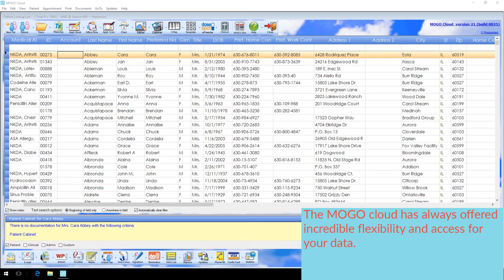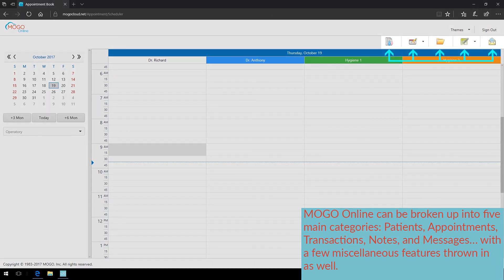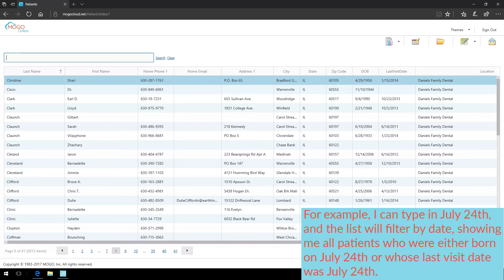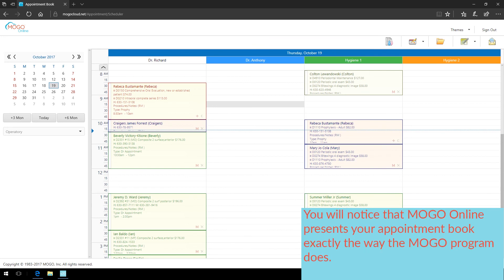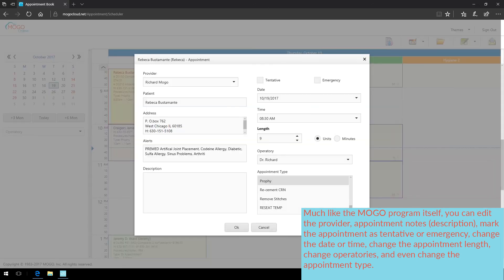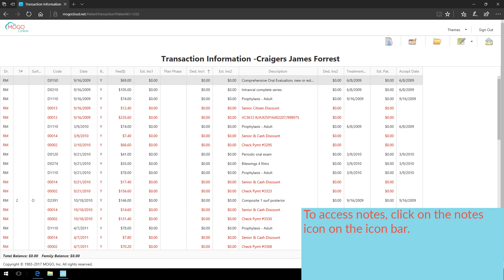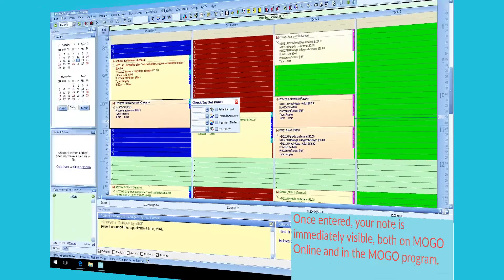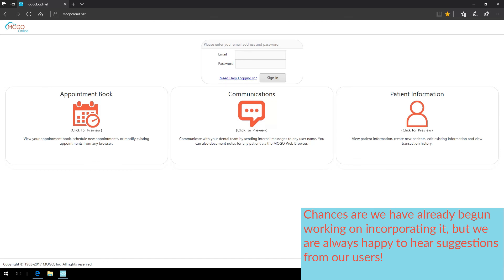MOGO Online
A walkthrough guide to the All-New MOGO Online.  A fully functional companion to the MOGO Cloud. MOGO Online gives Cloud based users unprecedented access and functionality to various data from any internet enabled device: laptops, tablets, cell phones, and any other mobile devices – include Apple devices with internet connection. MOGO Online is truly a cut above the rest!  Did you know most cloud dental software allows you to only view your schedule in read only on mobile devices-no functionality?